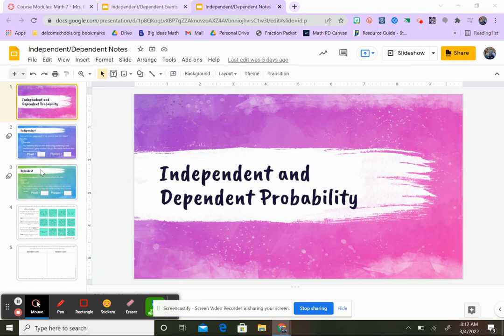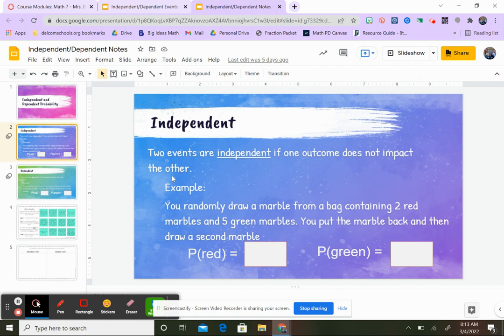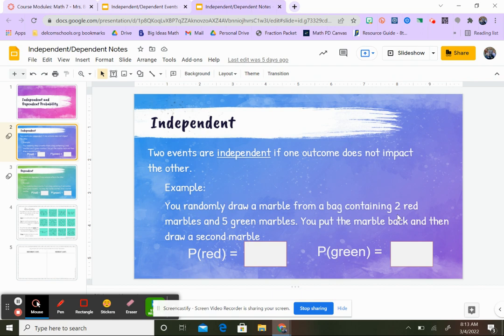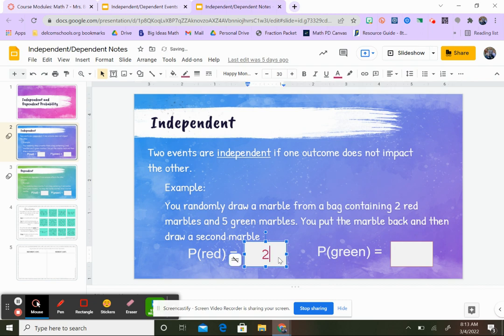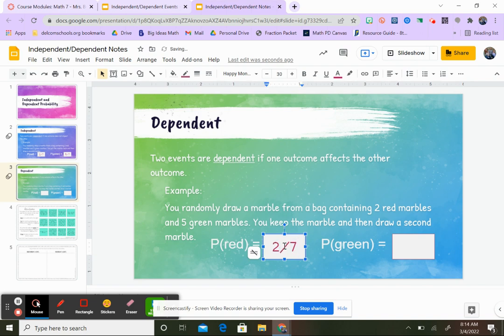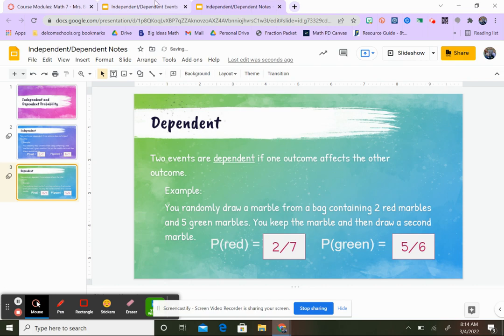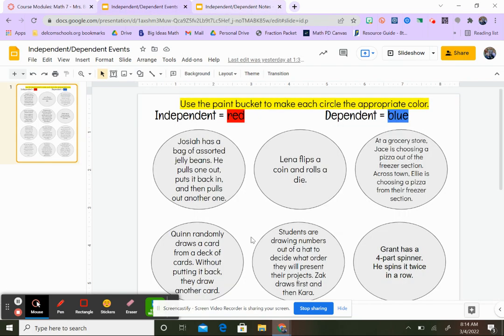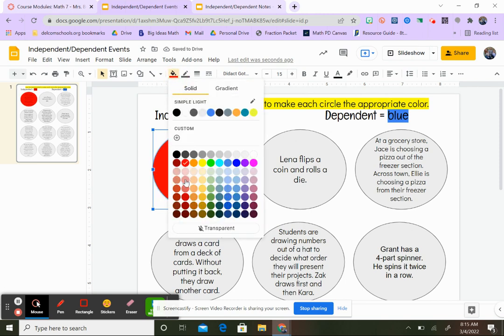Mar 4 - Independent/Dependent Events